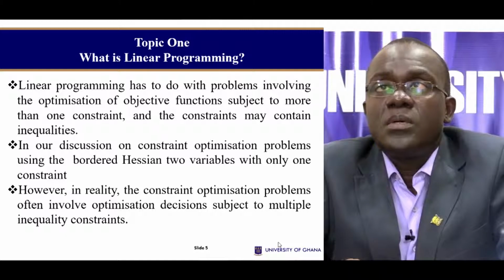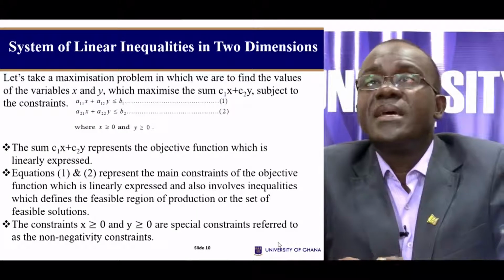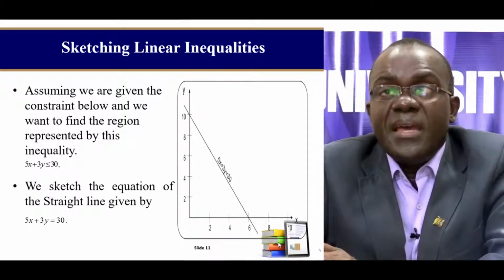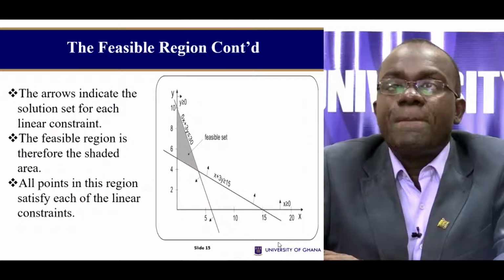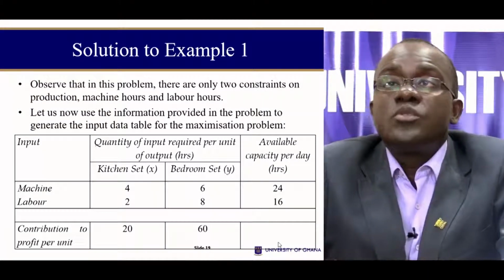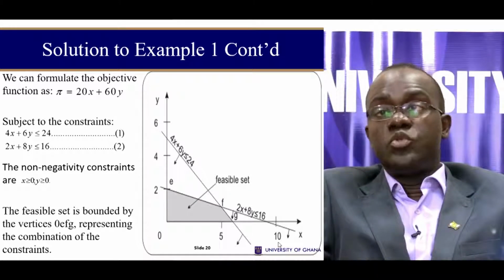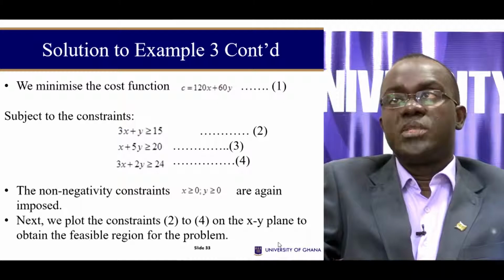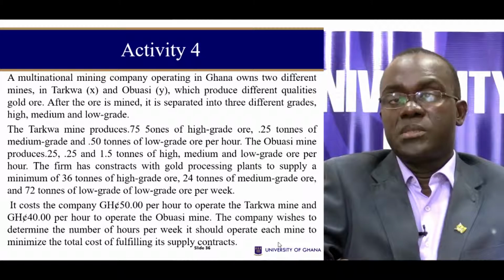University of Ghana - Distance Education Video Channel